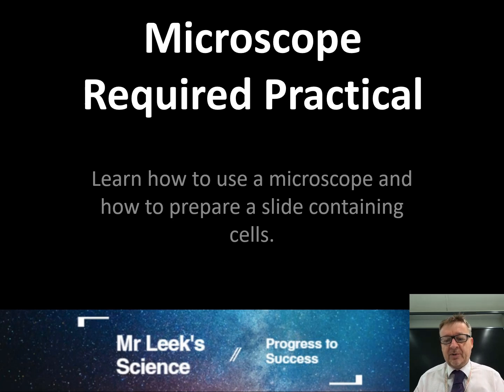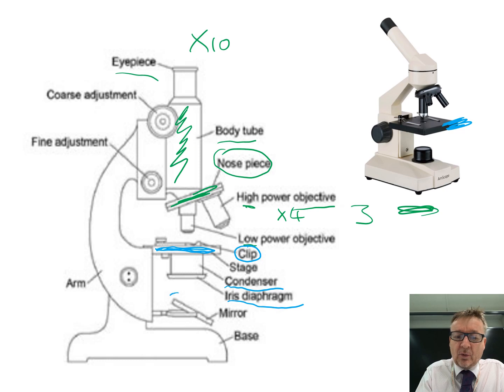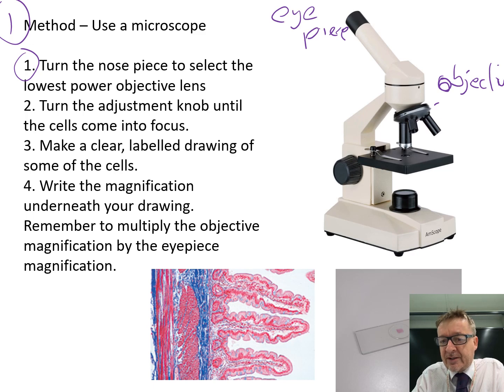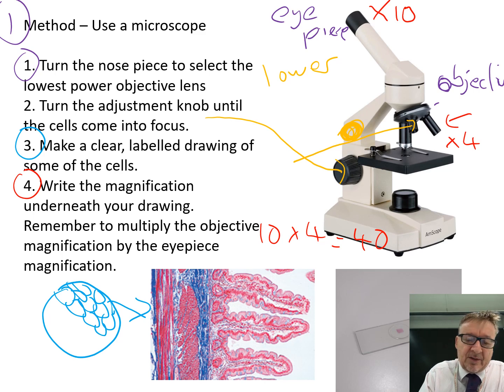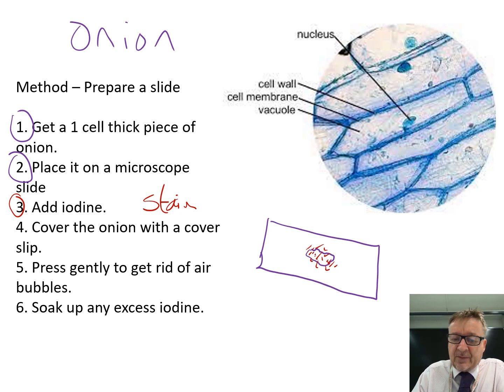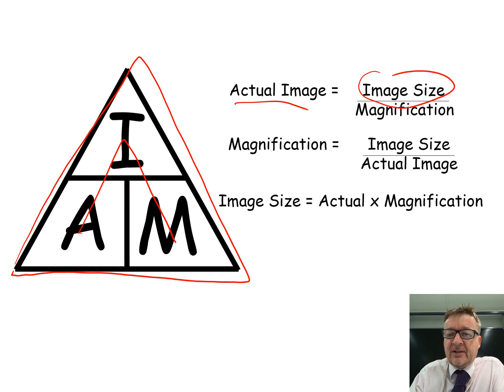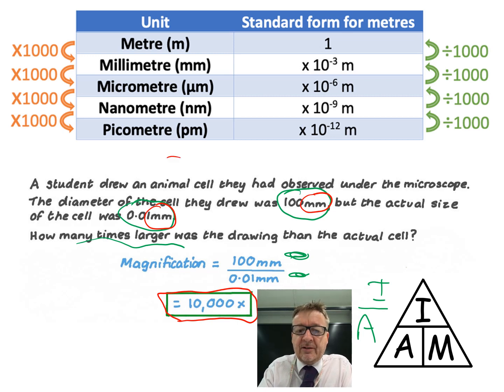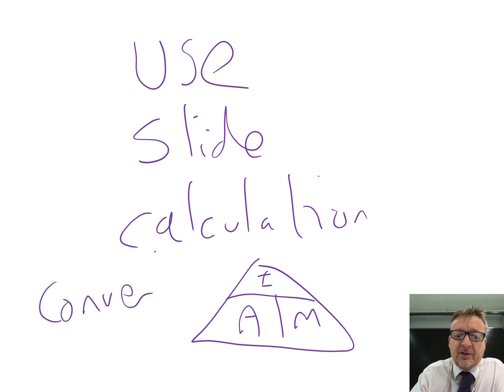01 Microscopy Required Practical AQA GCSE Biology